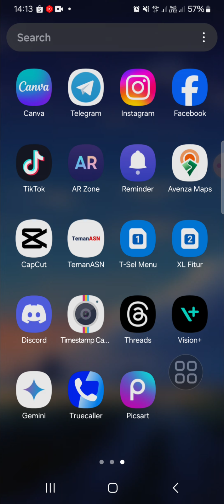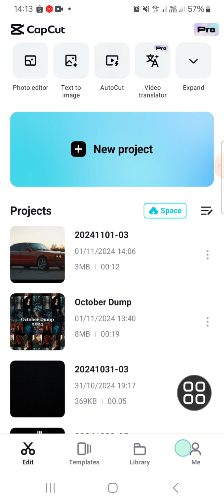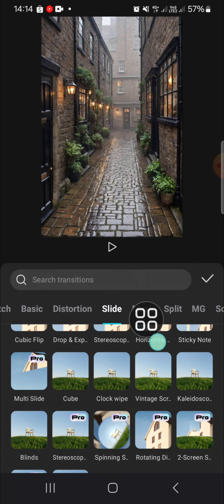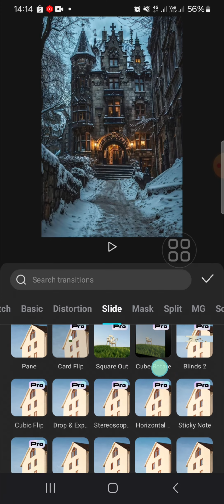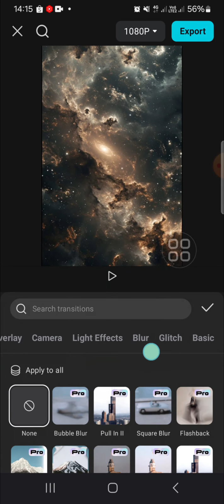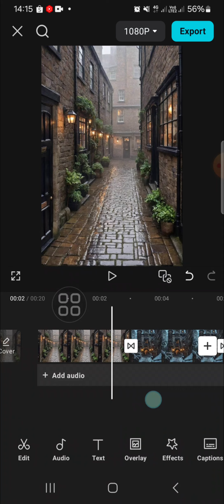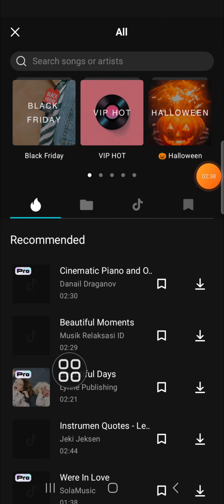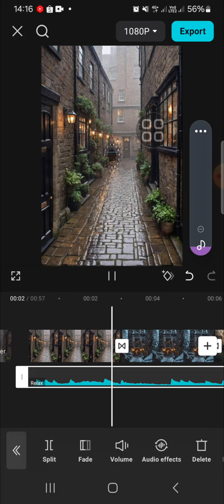😍 STEPS: Smooth Image Slide Transitions Tutorial in CapCut | Full Tutorial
Want to create smooth, professional-looking slide transitions in your videos? In this full CapCut tutorial, I’ll show you the step-by-step process to make seamless image slide transitions! Perfect for creating dynamic photo slideshows or enhancing your video edits for TikTok, Reels, and YouTube.